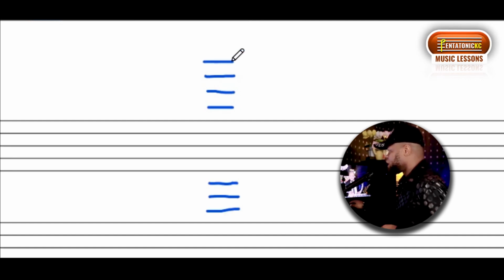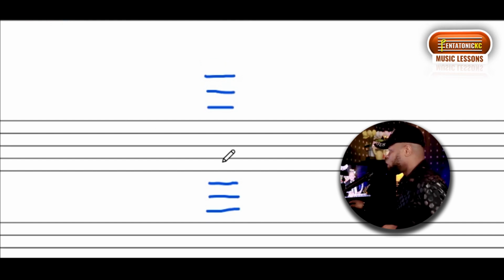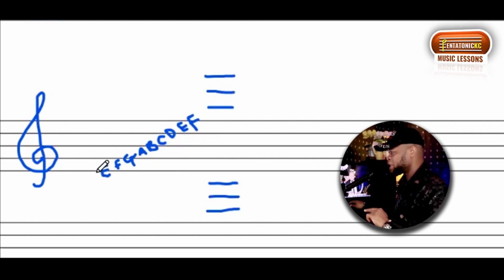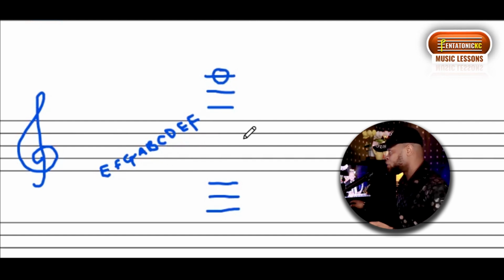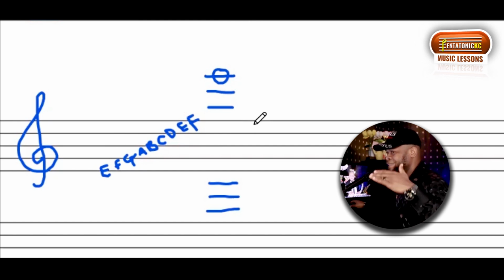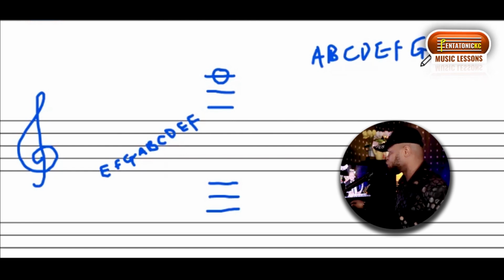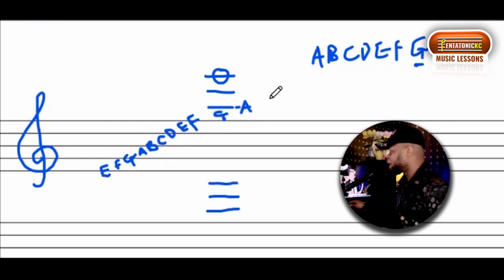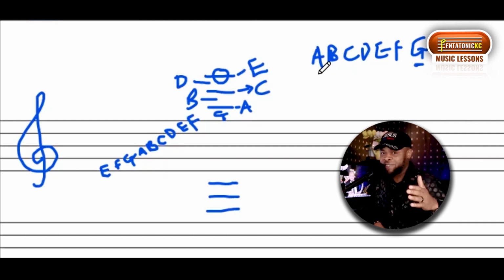How to read ledger lines music notes on the Treble Clef or G Clef - part 1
PLAYLIST OF ALL VIDEOS - how read music for Piano Keyboard or Organ

This video explains a music theory on how to easily read ledger lines music notes above the Treble clef or the G Clef.
It provides practice like: reading music notes, sight-reading, or reading music sheets on the treble clef for beginners, intermediate, advanced, kids, piano, keyboard, organ, piano players, pianist, keyboardist, organist, producers, dummies, and FL Studio.

This will be a series created on a playlist or full course that will help you learn to read faster, covering sharps and flats in other series.

Watch out for more music lessons on this channel.

send me a direct message on facebook or Instagram @pentatonickcmusiclessons